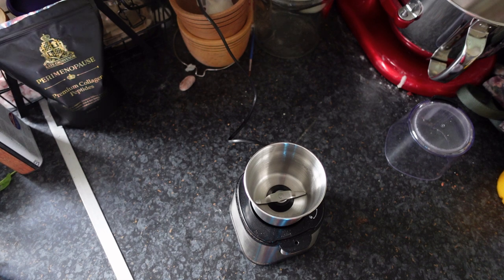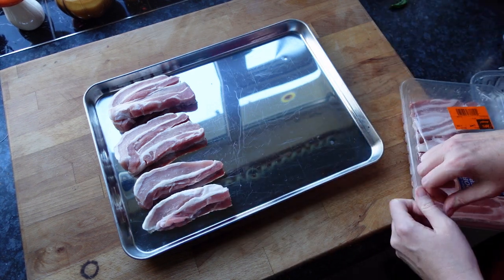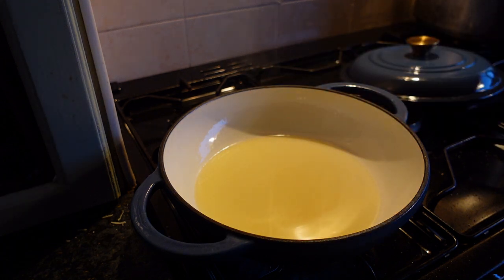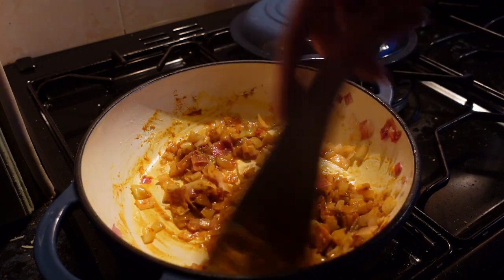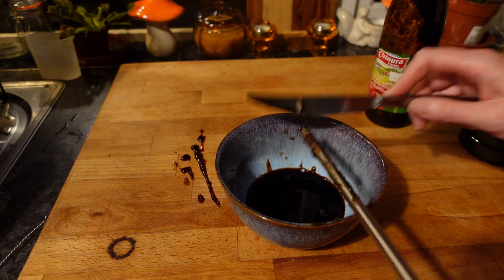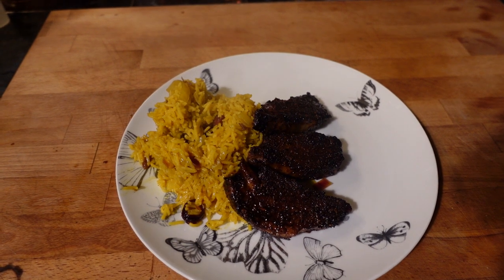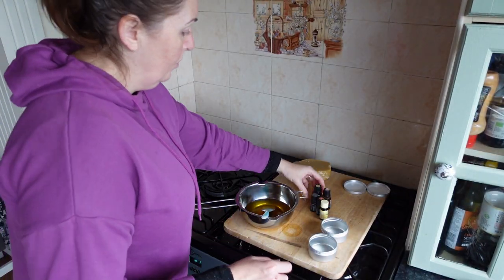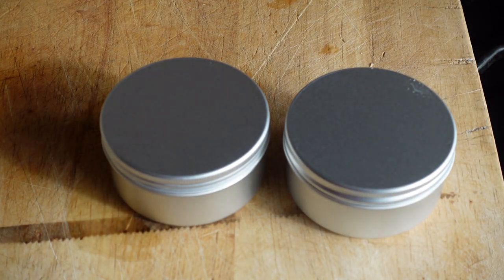Homemade Chinese 5 Spice Pork Belly | Pomegranate Molasses Glaze | Firewalk & Healing Hand Salve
Join me for an exciting, flavor-packed journey! In this video, I show you how to create a homemade Chinese 5 Spice blend that will transform your dishes. I use it to season pork belly, which is glazed with a rich mix of pomegranate molasses and soy sauce—a perfect balance of sweet and savory! Served alongside fragrant, jeweled rice, this is a meal you won't want to miss.

 Firewalk Challenge: Watch me walk on fire!  It was such an empowering and thrilling experience.

 DIY Healing Hand Salve: Finally, I’ll guide you through making a soothing hand salve using beeswax from our hives and calendula-infused oil harvested from our garden. Perfect for nourishing your skin naturally!